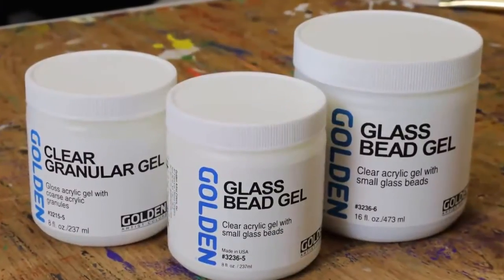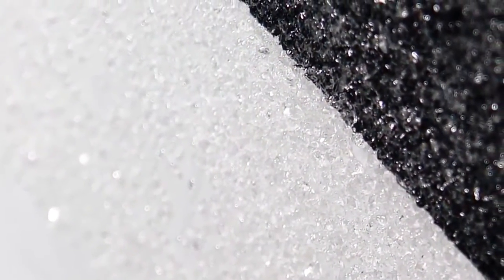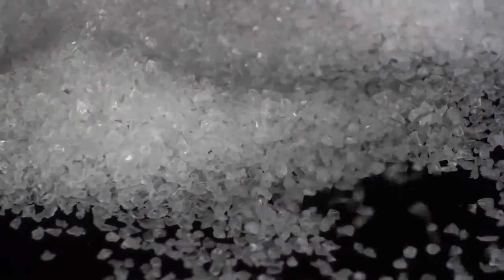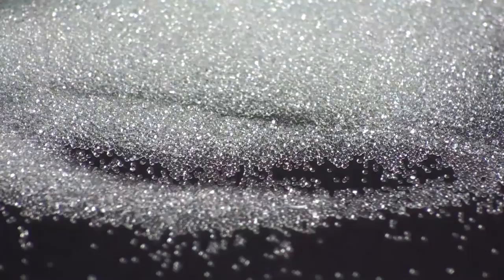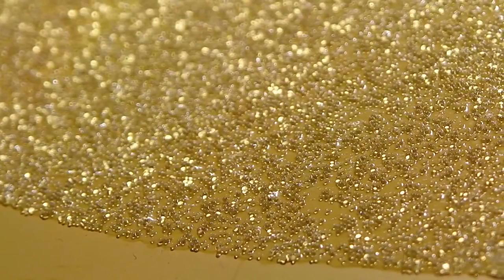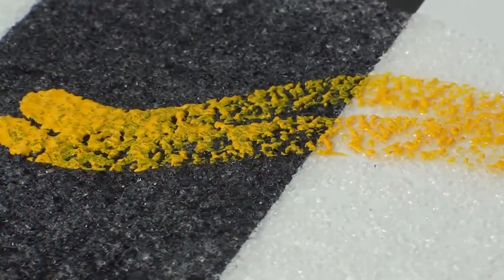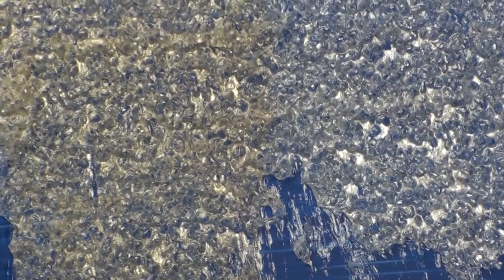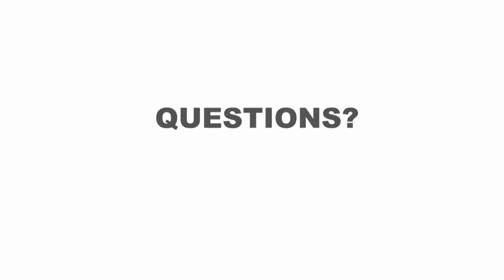Clear Textured Acrylic Gels by Golden (Glass Bead Gel, Clear Granular Gel)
With Golden Artist Colors' Glass Bead and Clear Granular Gels artists can create a variety of luminous effects and textures. This video demonstrates the working properties of these unique acrylic gels, time-lapse of their drying, and how they can be used in combination with other products.

Clear Granular Gel is made with granular acrylic solids and has excellent clarity and du­ra­bil­i­ty with a coarse texture that dries translucent. Clear Granular Gel can extend paint and add texture without altering color.

Glass Bead Gel, made with genuine glass beads, offers a unique effect similar to condensation on glass - best seen in thin films over a light color to allow the glass beads to be illuminated. (Information from GOLDEN)